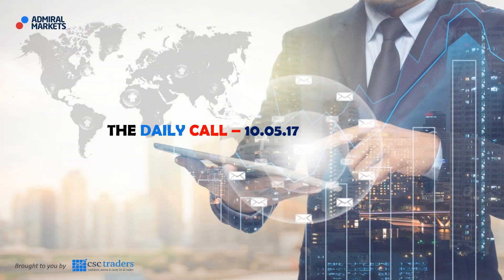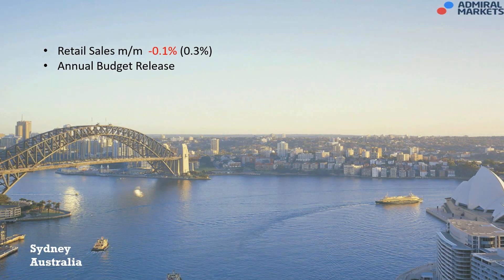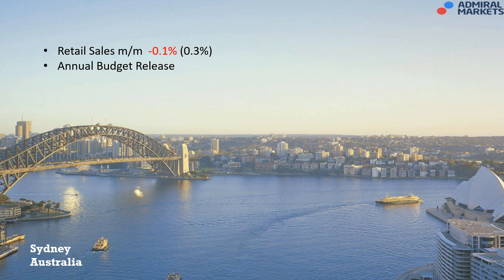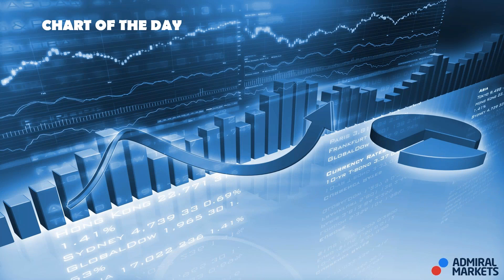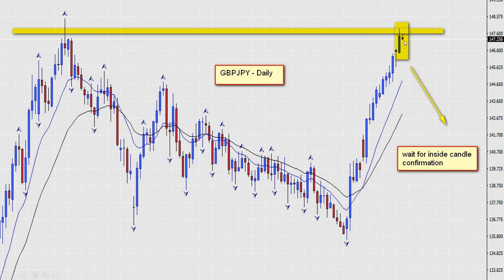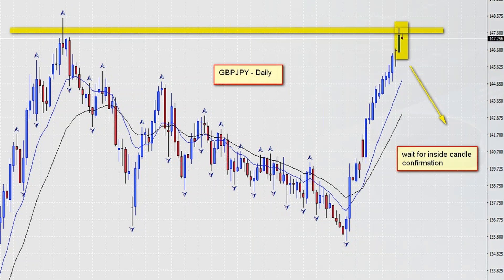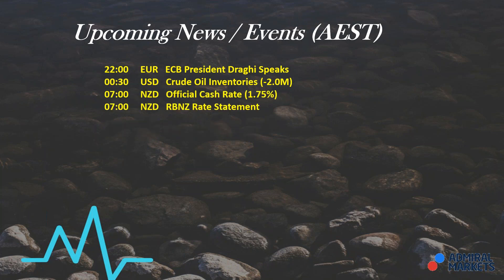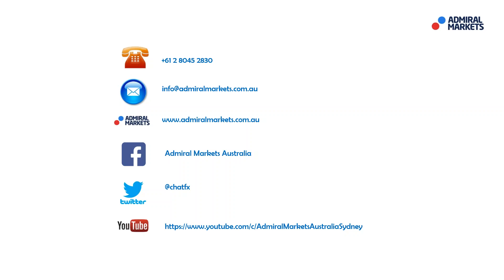The Daily Call with Cristian Moreno (May 10, 2017)